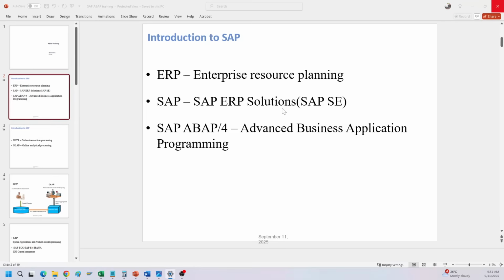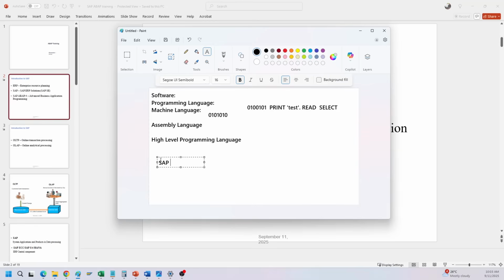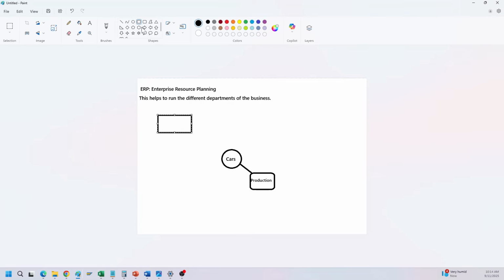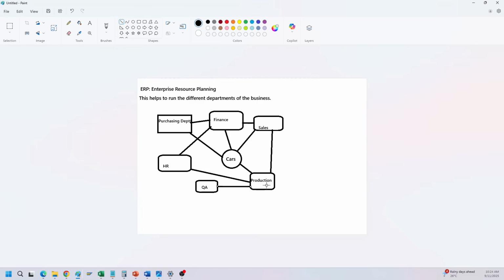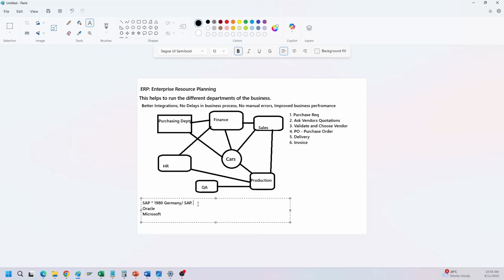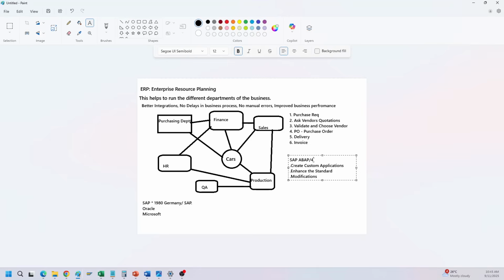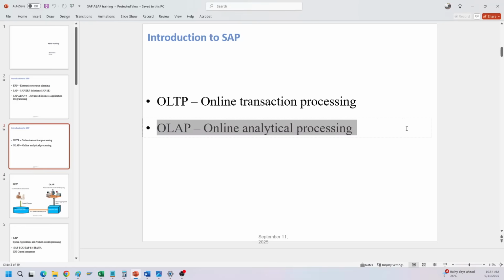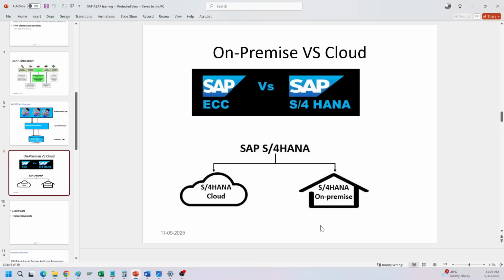SAP ABAP Introduction Class 1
SAP ABAP Demo Class 1.   Demo Class 2 on 12/09/2025  9:30 am.
ERP
SAP
ABAP/4
11/09/ 2025  09:30 am IST